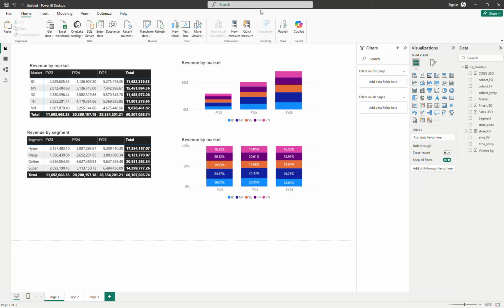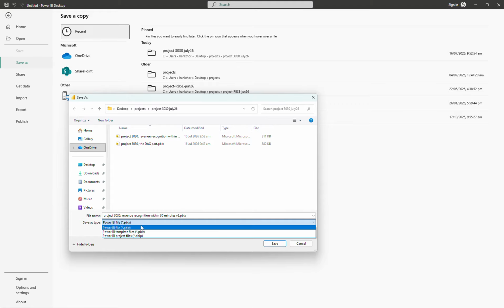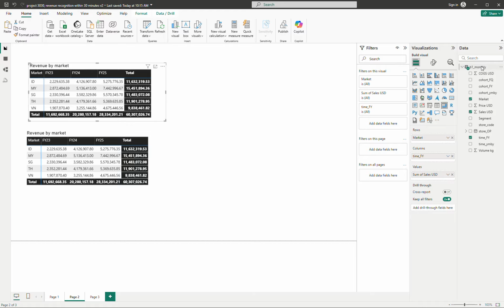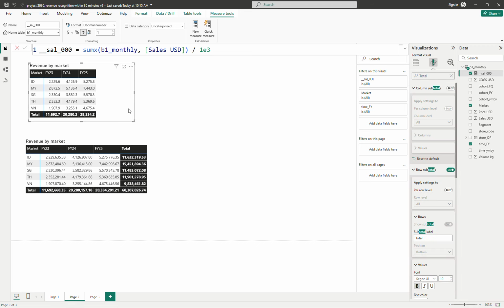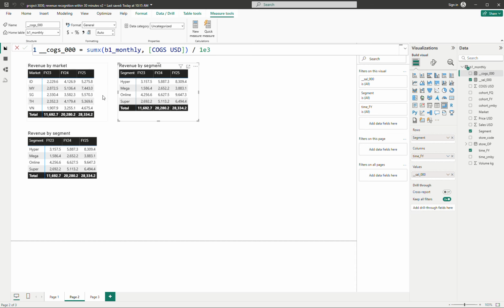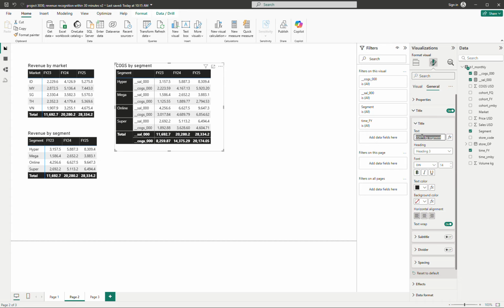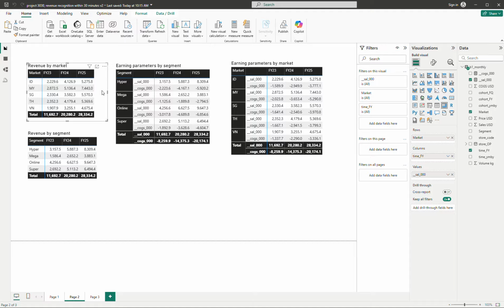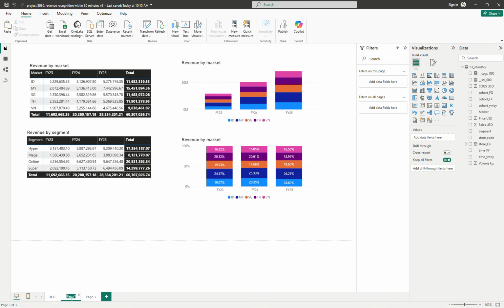project 3030, B102, workbook formats, revenue recognition, flipping mode, hidden pages